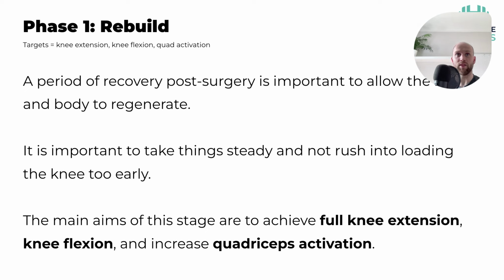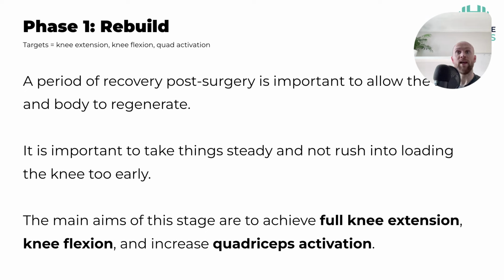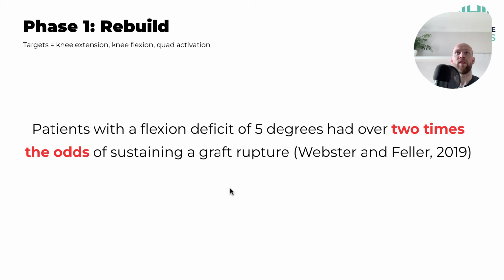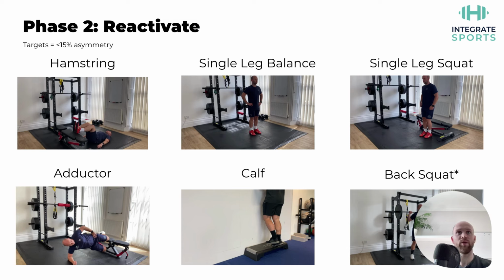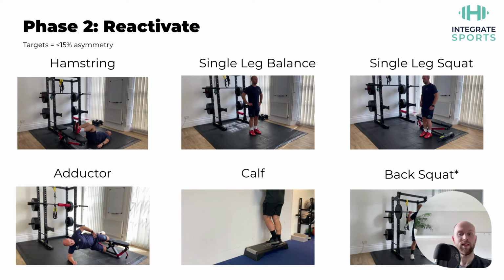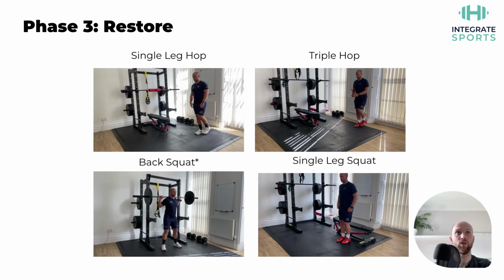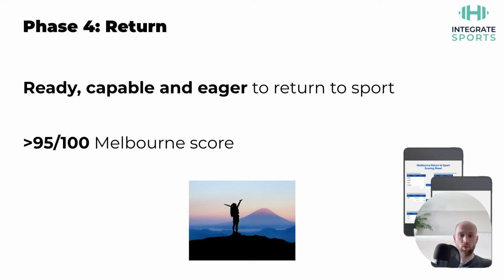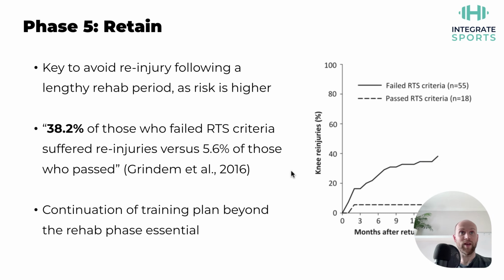How to Rehab an ACL Injury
Below you can find all of our free ACL resources.